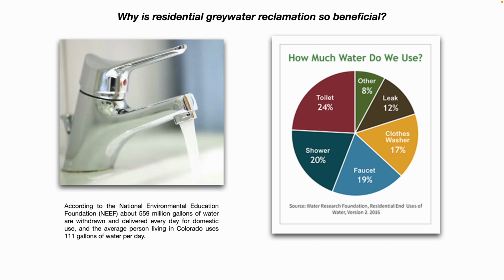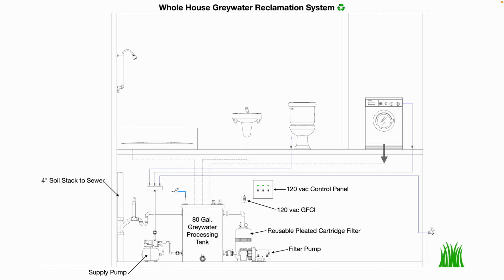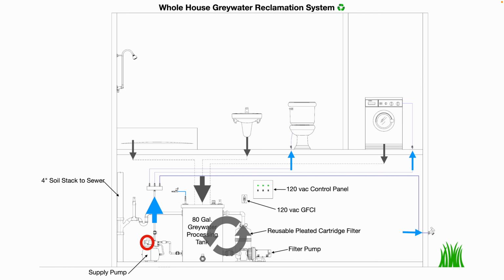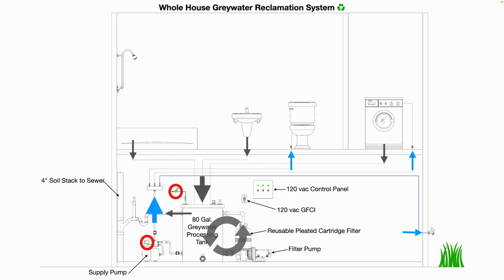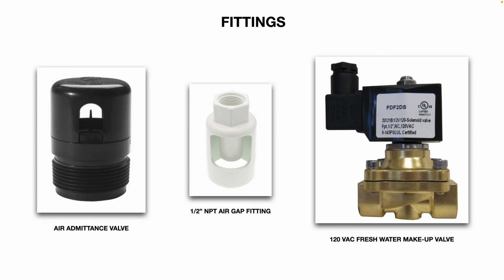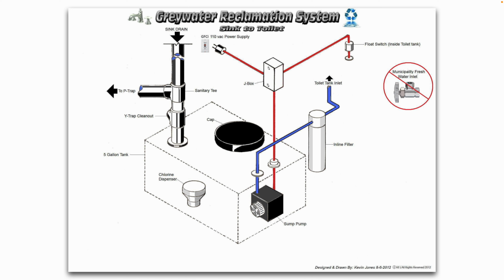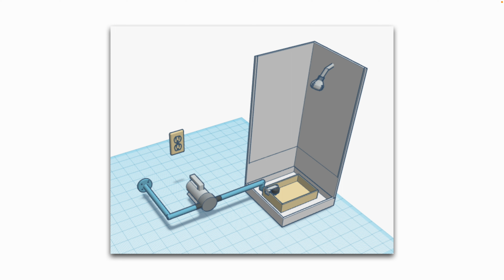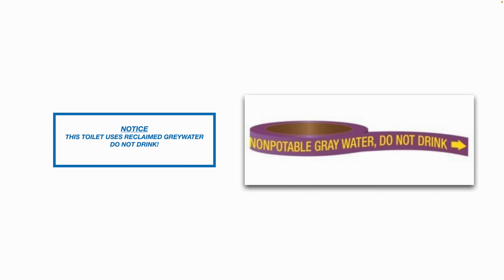Lower Your Monthly Water Bill With This System!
This YouTube video illustrates the major components of a whole house greywater reclamation system.  Greywater, aka graywater reclamation, is a solution to reduce our fresh water consumption and live a more sustainable life.  Greywater reclamation systems can be designed to fit your unique building layout.